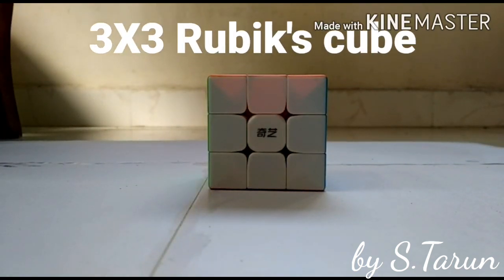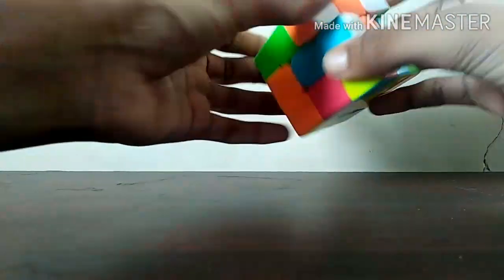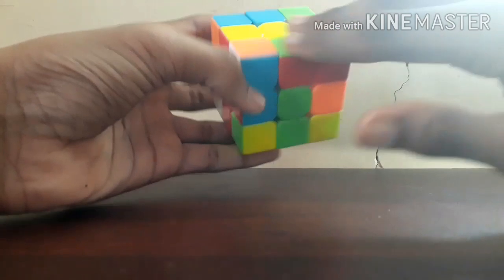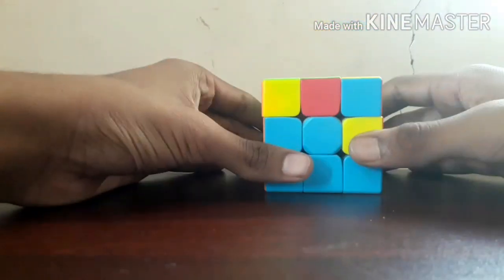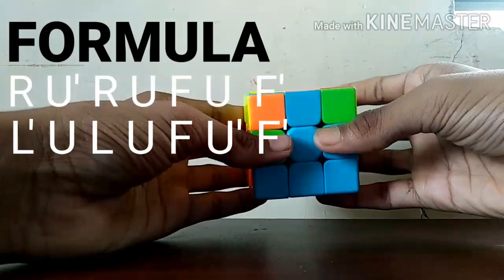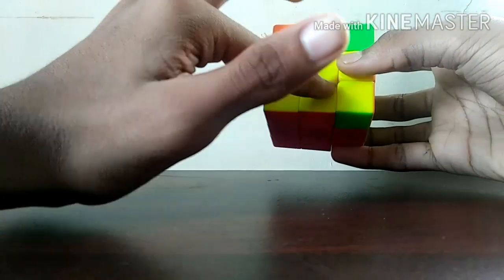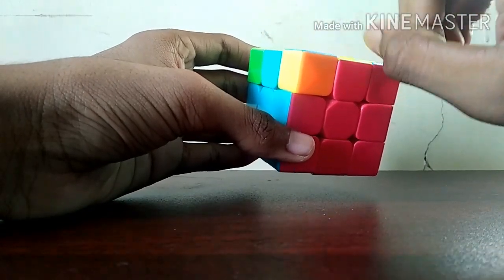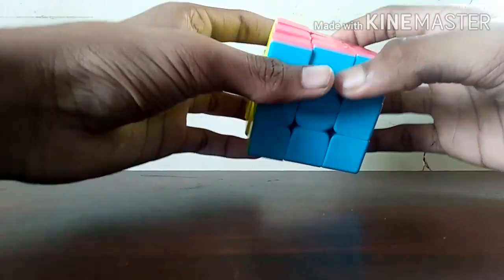How To Solve A 3X3 Rubik's Cube In Beginner's Method